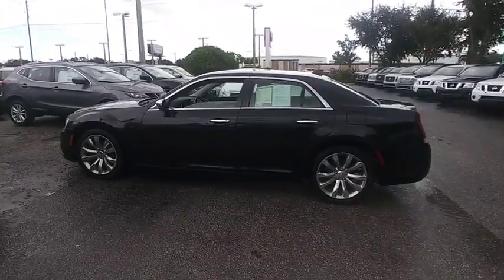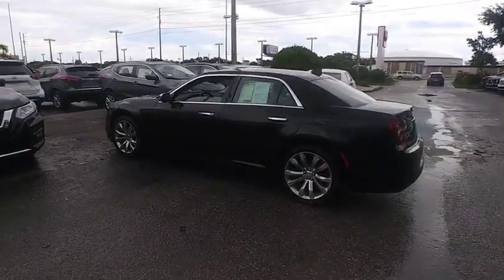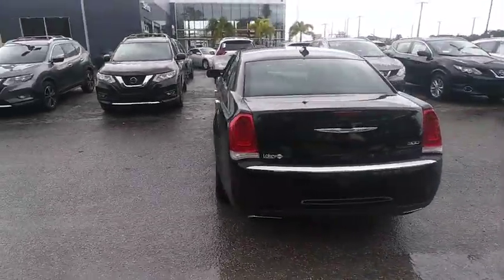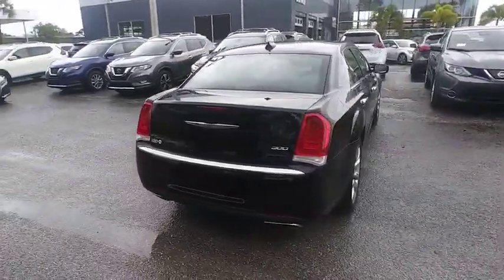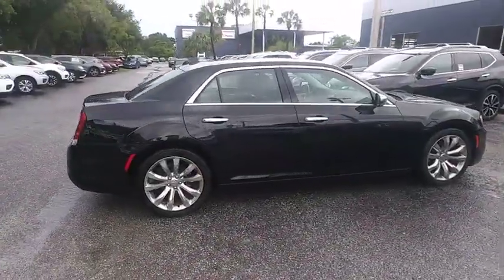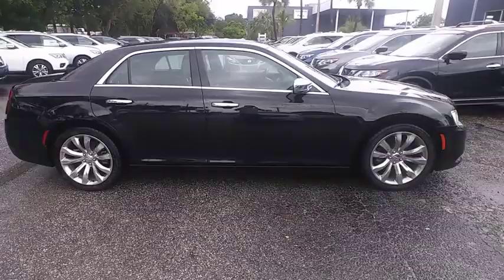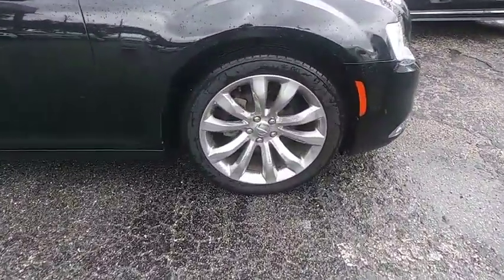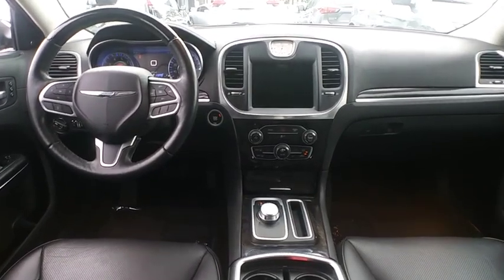2018 Chrysler 300 Clearwater FL NP159759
2018 Chrysler 300 Limited

Lokey Nissan
27758 U.S. HWY 19 NORTH

Priced below KBB Fair Purchase Price! CARFAX One-Owner. Clean CARFAX.Gloss Black 2018 Chrysler 300 Limited RWD 8-Speed Automatic 3.6L 6-Cylinder SMPI DOHC19/30 City/Highway MPG We want your trade in and we are willing to pay top dollar to get it!!!Home of the Lifetime Free Oil Changes! Family owned for over 63 years we are your volume dealer in Clearwater Florida. With over 450 new vehicles in stock, why shop anywhere else? Call now and ask to speak with our Award Winning Sales Team for more information on the vehicle shown in this listing.Call now and ask to speak with our Award Winning Sales Team for more information on the vehicle shown in this listing. Internet price includes all discounts and rebates, dealer must retain financing. Not all customers will qualify for all rebates, financing or incentives used to obtain the online price. Pricing does not include reconditioning or certification where applicable. Pricing is plus tag, tax, dealer doc fees and title fees. See dealer for details.